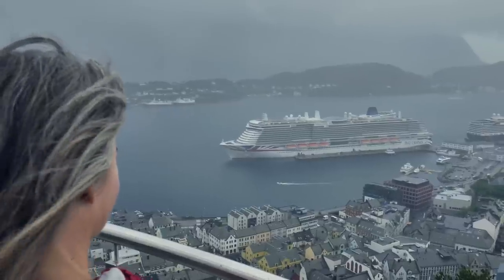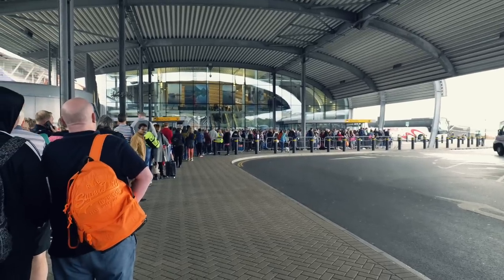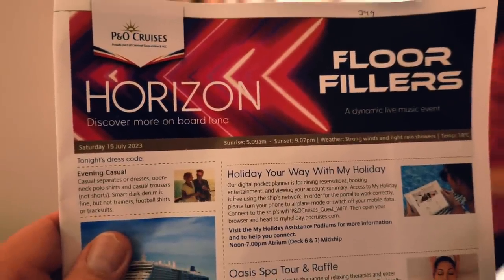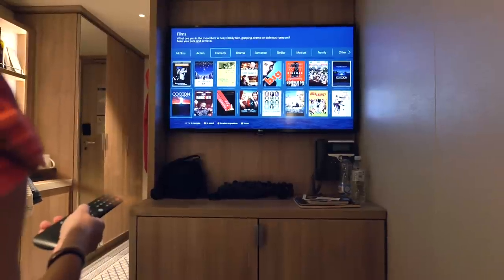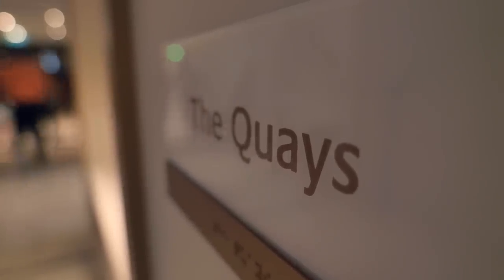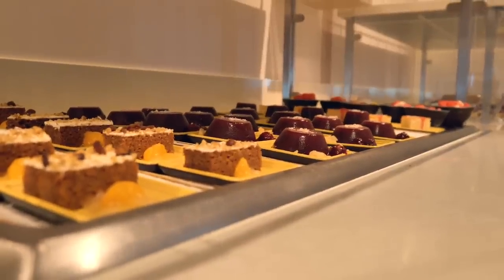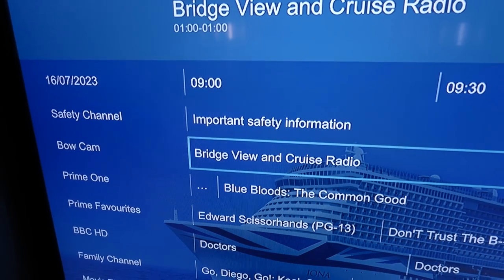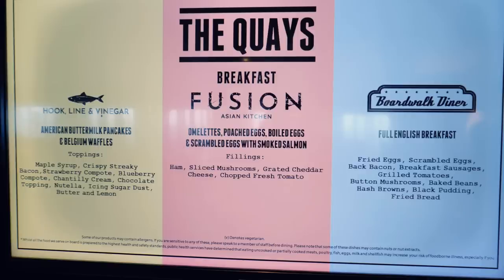P&O IONA Norwegian Fjords Cruise | Embarkation Day, 1st Day at Sea, Celebration Night & Chefs Table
It’s our first ever cruise and we’ve chosen P&O Iona Norwegian Fjords to pop our cruising cherries 🍒

In this video we share our experience of embarkation day, our first day at sea and also get our glad rags on for celebration night and chefs table. We share hints and tips along the way which we hope you find useful if you’re planning a holiday on this amazing cruise ship!